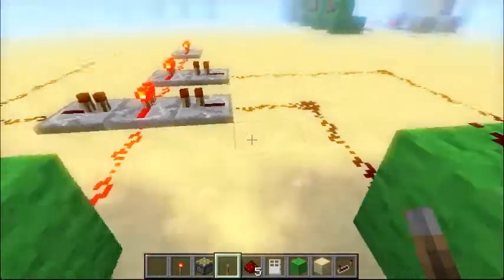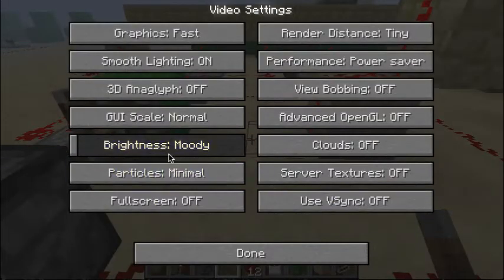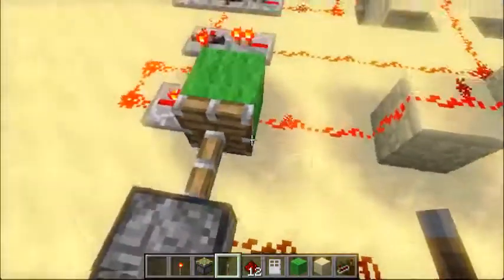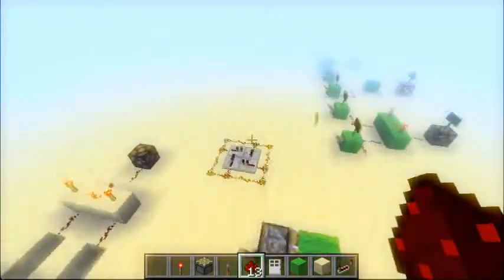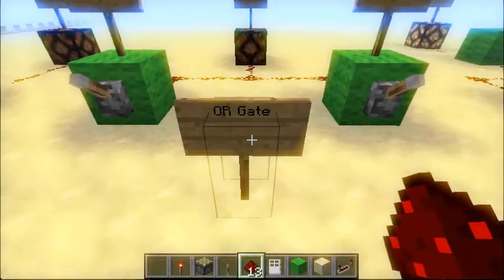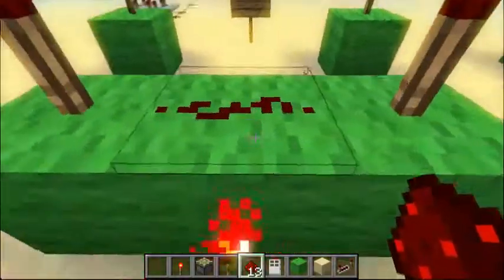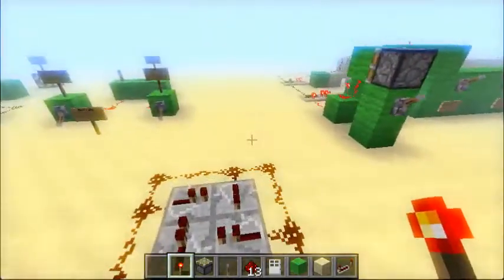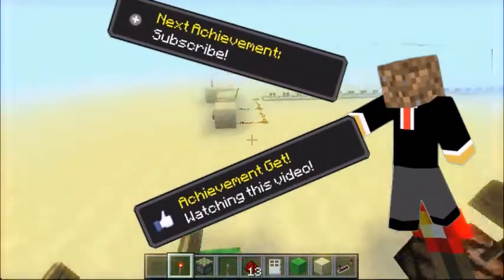Tour of my combination lock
Hey guys/girls this is a brief description of my next tutorial - a combination lock. This is my favourite redstone invention and is very easy to make. I haven't perfected the design yet so in my next tutorial I will show you how.
Enjoyed the video? Click that Like button